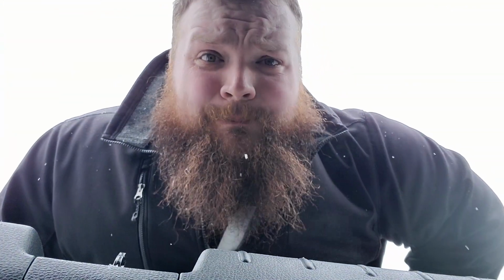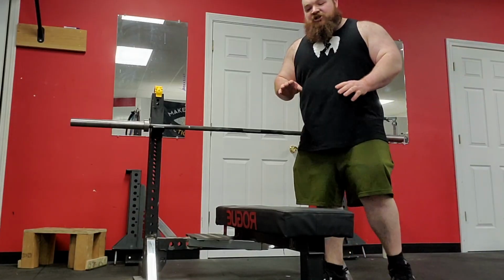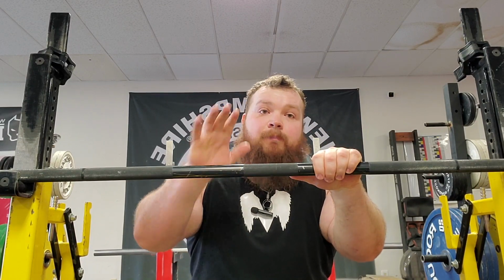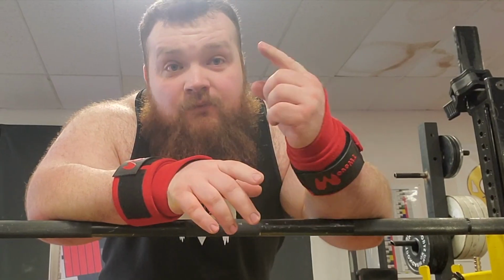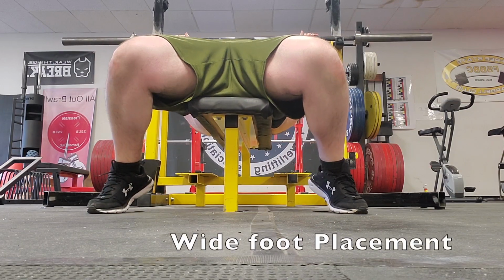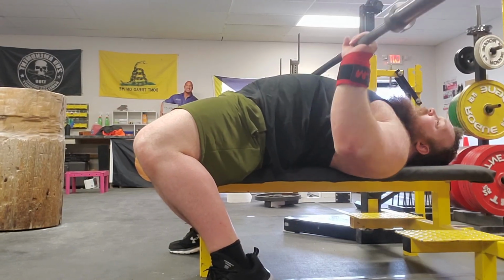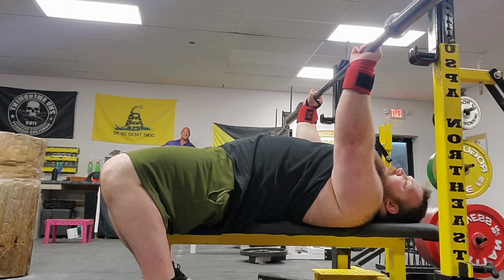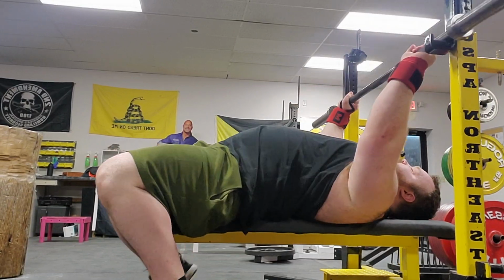The Ultimate Beginner's Guide to Bench Press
Top 5 Bencher in the world, multiple years in a row, Patrick Maguire, shares how to both properly and safely perform a bench press as he has learned in his many years as a professional powerlifter.

0:00 Why Bench Bigger?
1:22 Gym Equipment
5:44 The Bar
6:50 Personal Equipment
9:36 How to Bench
21:40 Conclusion